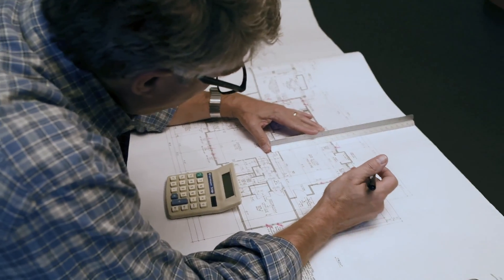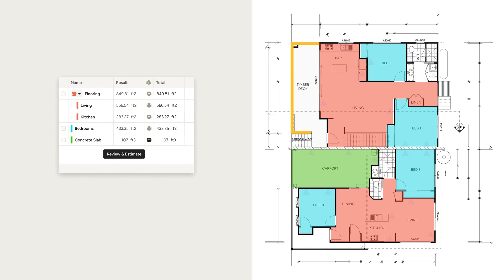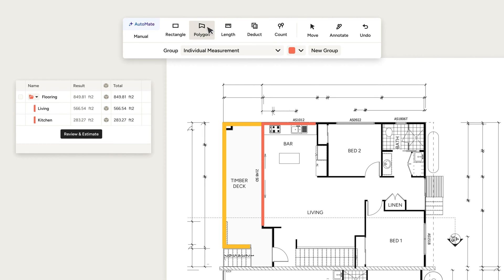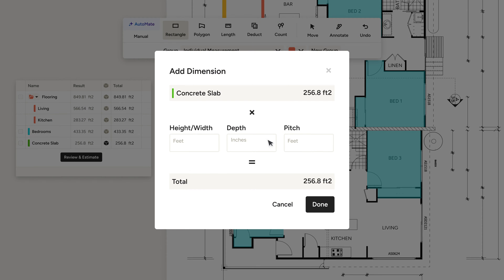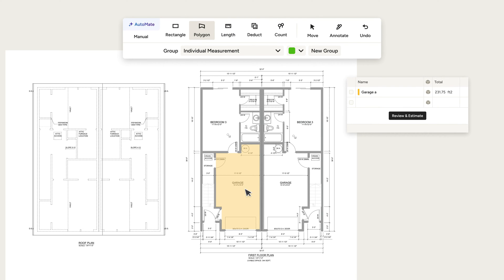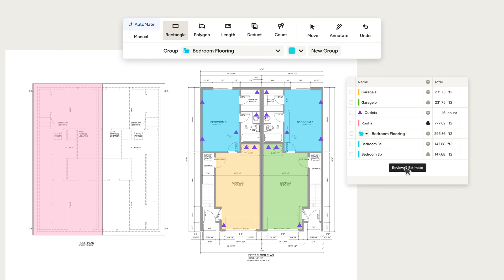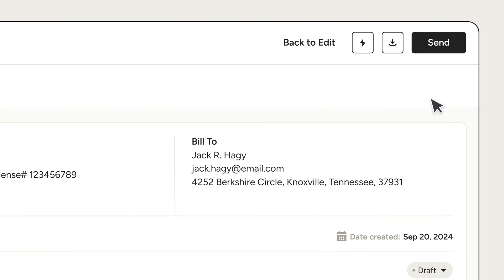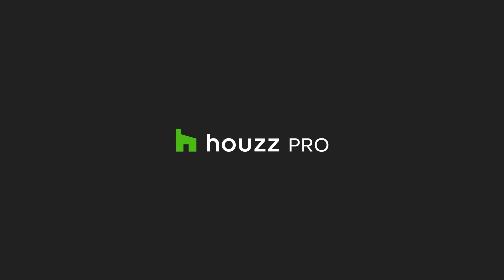Houzz Pro: Takeoffs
Builders, remodelers and subcontractors, measure faster with Houzz Pro Takeoffs, our easy-to-use cloud-based measuring tool for quantity and material takeoffs. No more printing plans and spending hours in the office estimating. Turn your takeoff instantly into a professionally-branded estimate or bid. Bid faster, more accurately and win more jobs with Houzz Pro.